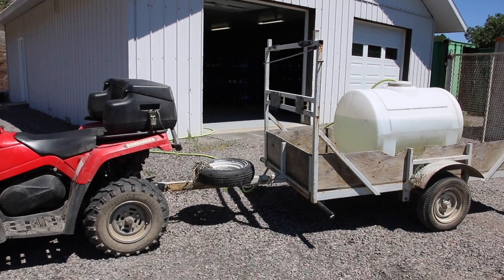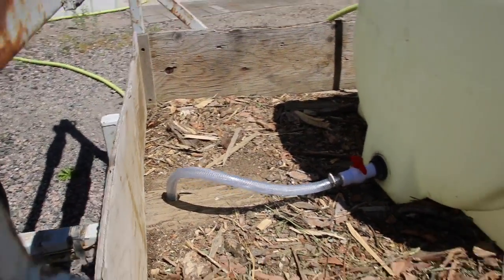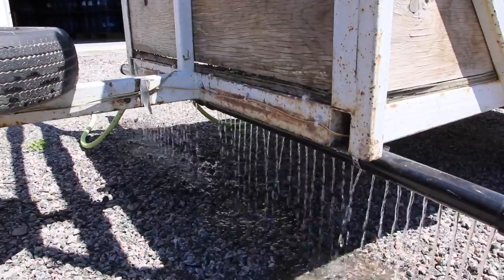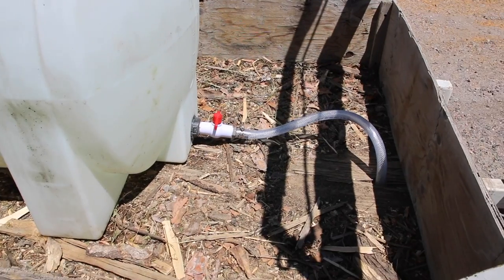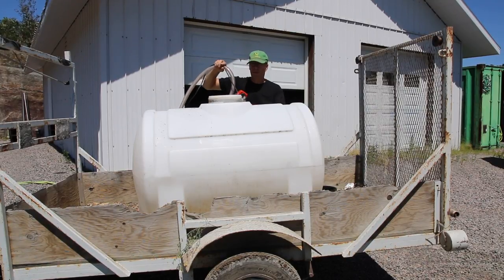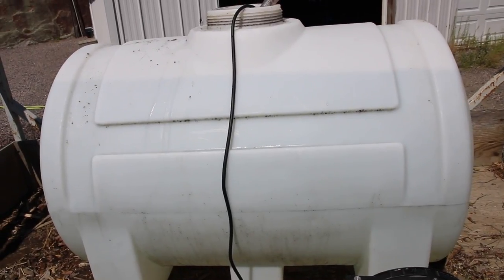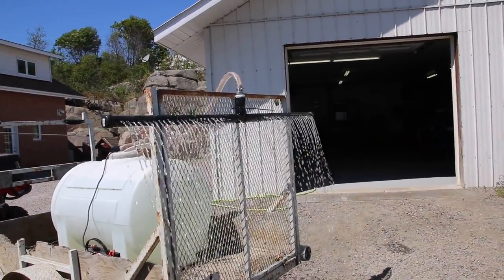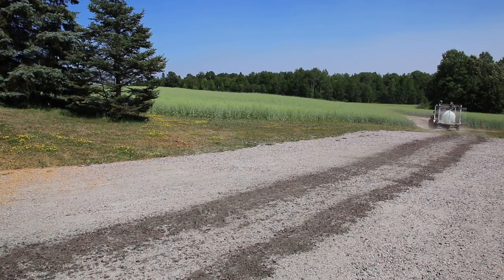DIY Water Sprayer